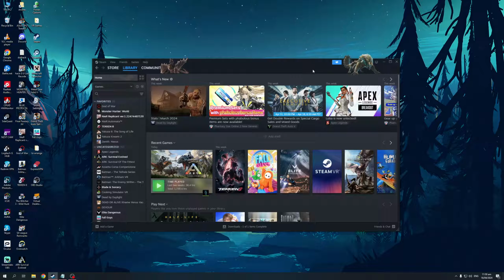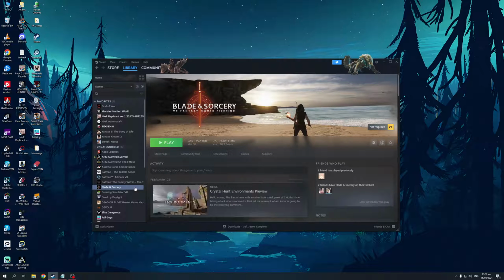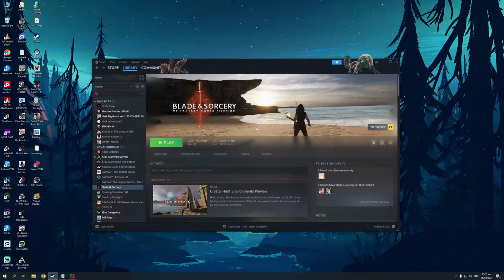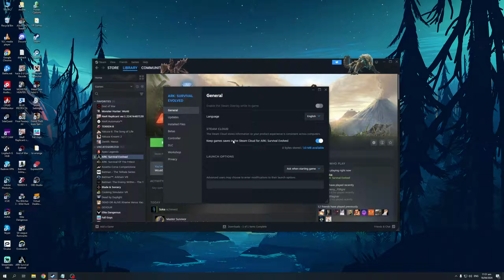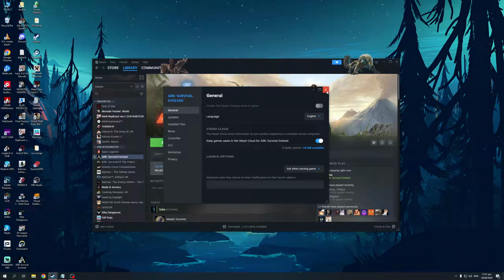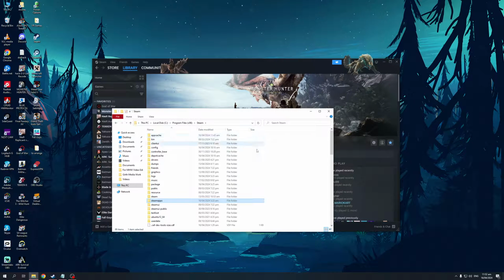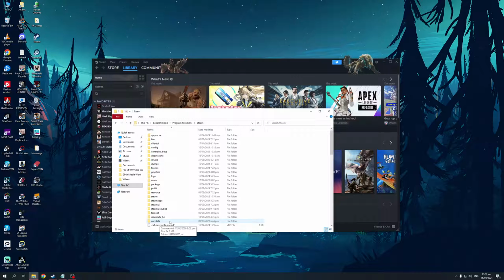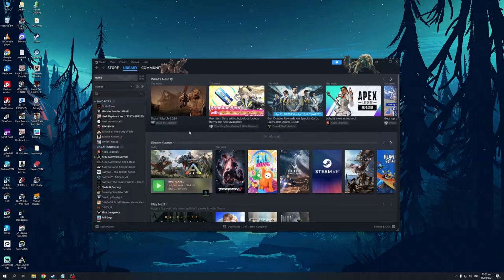How To Reset Steam Games/Erase Game Data (Full 2024 Guide)